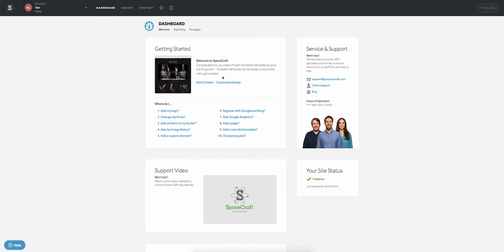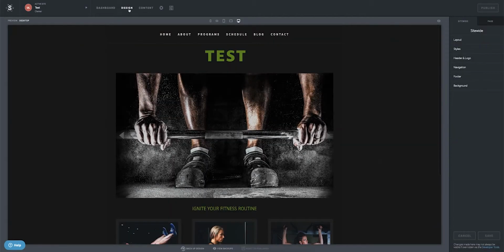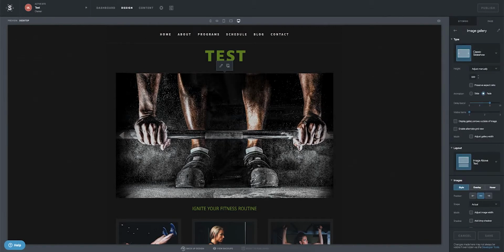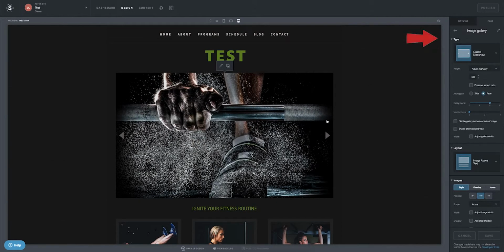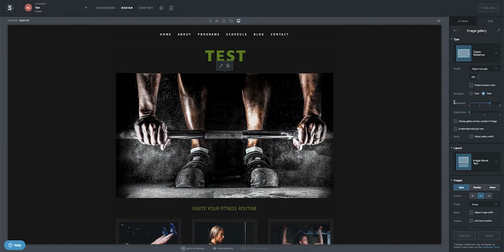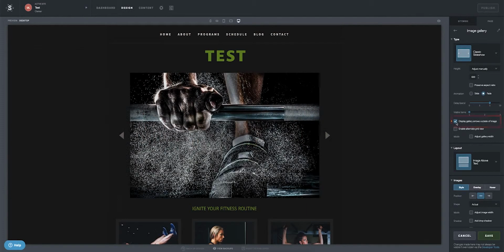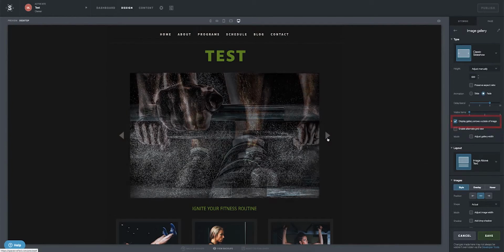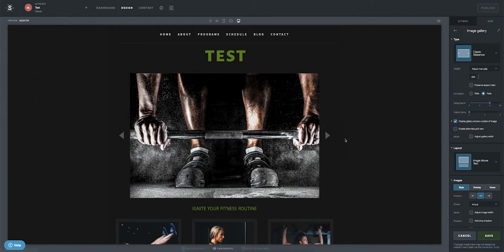Change the Position of Your Gallery Arrows - Support Video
Learn how to change the position of your image gallery arrows in this video!